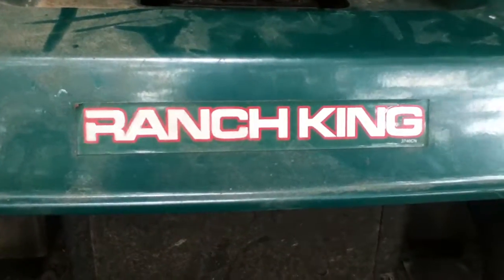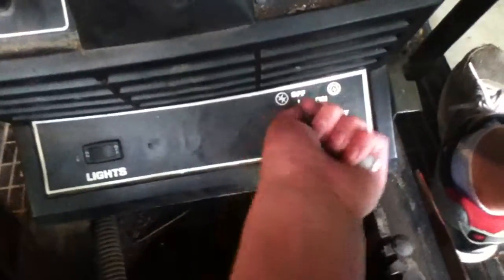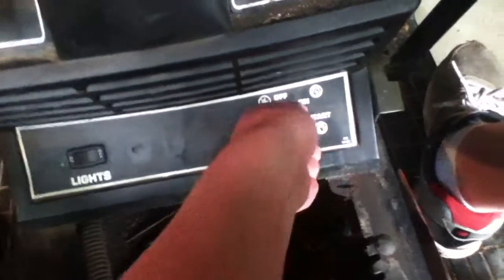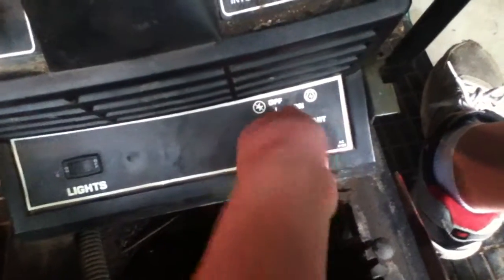"New" Ranch King and already broken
Just picked up this Older Ranch King tractor and we've already broken it...